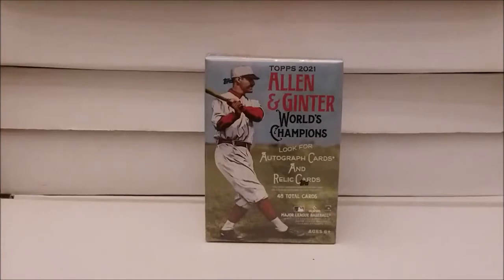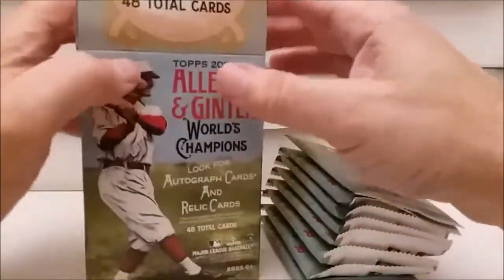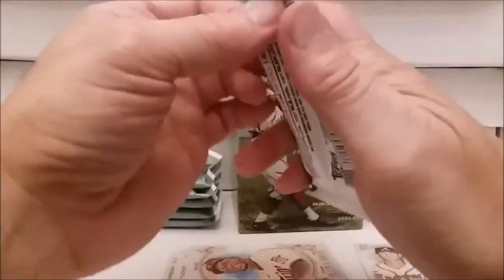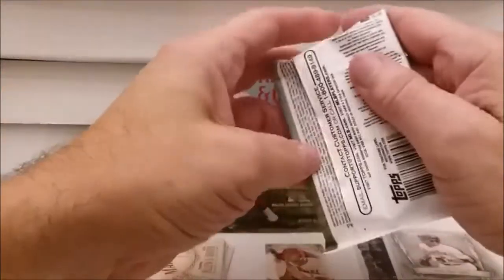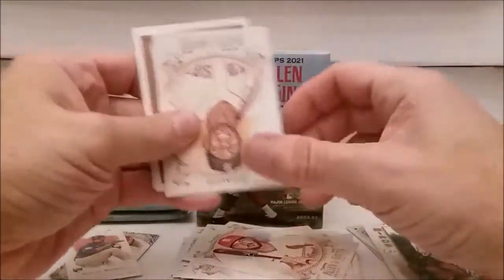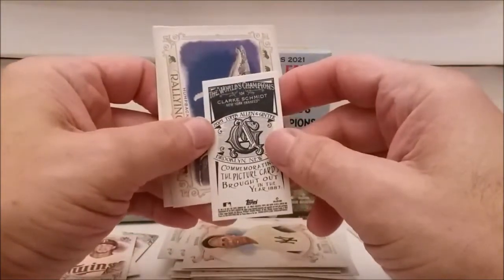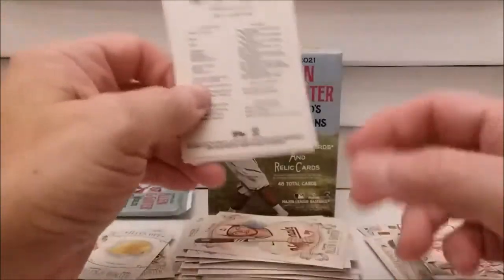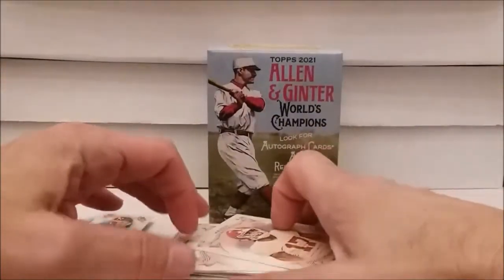2021 Topps Allen and Ginter Baseball Cards Blaster Box Opening - Part One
2021 Topps Allen and Ginter Baseball Cards Blaster Box Opening - Part One